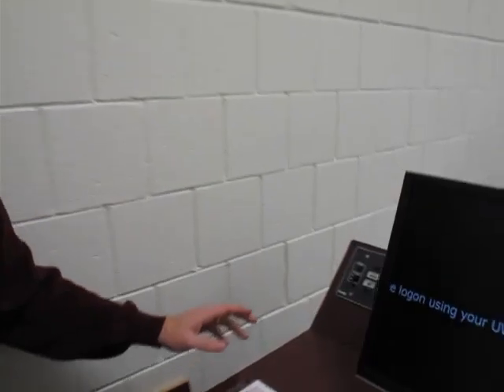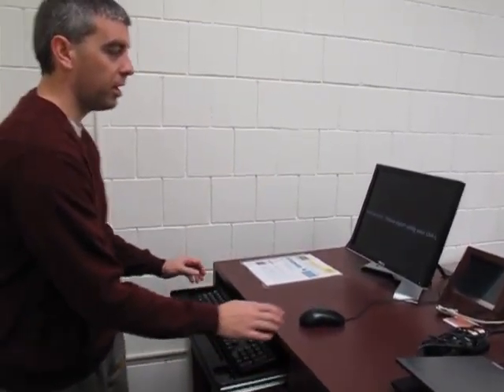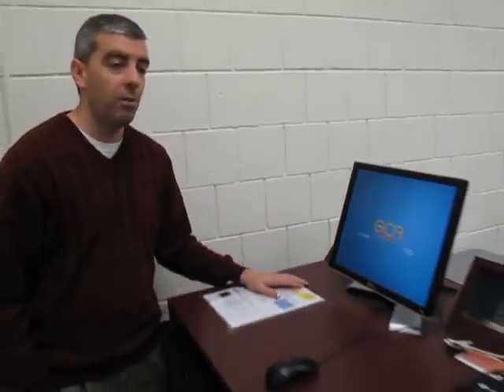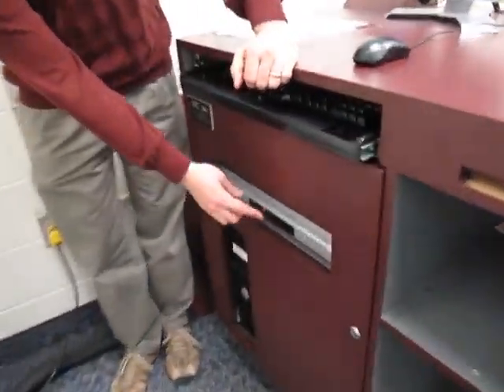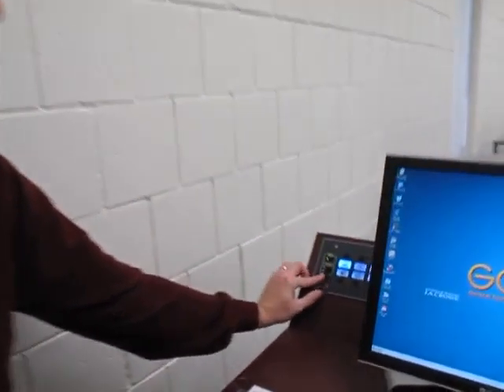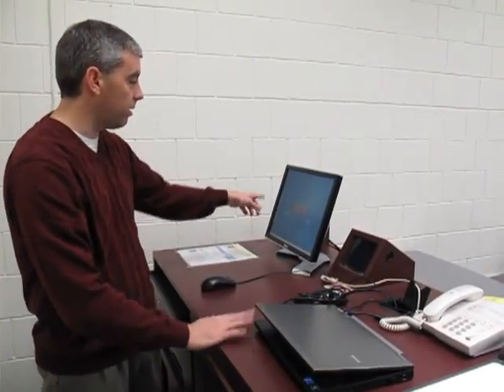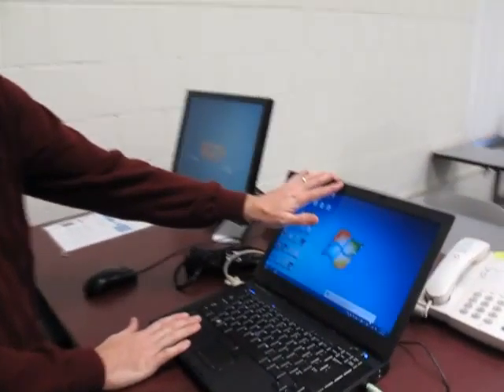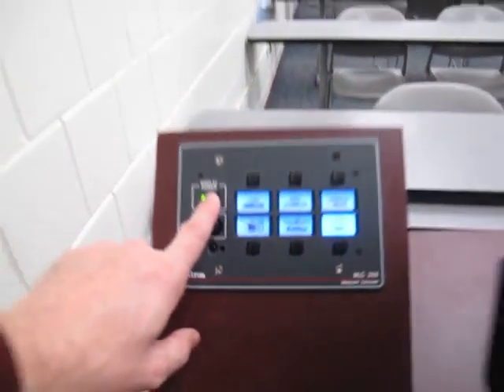CWH 213 ETC 4 min 22 sec.MOV